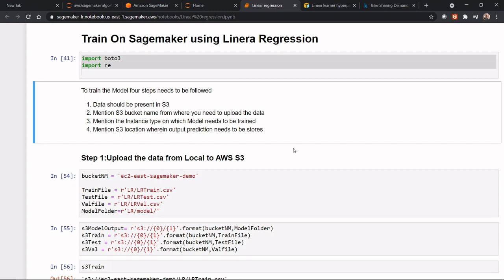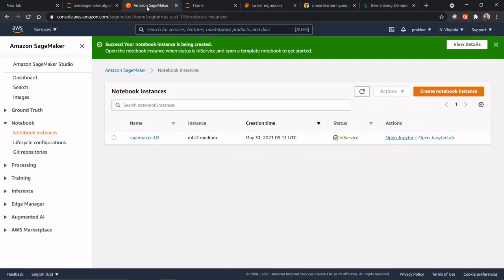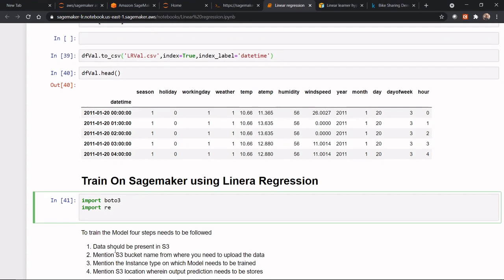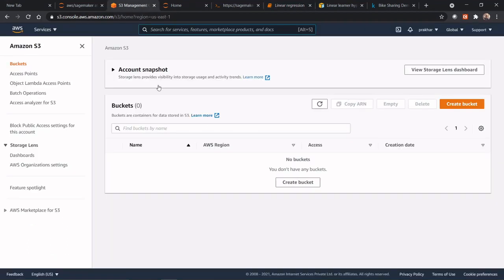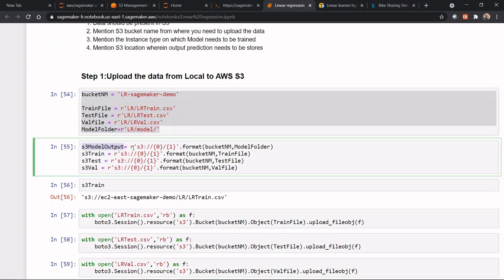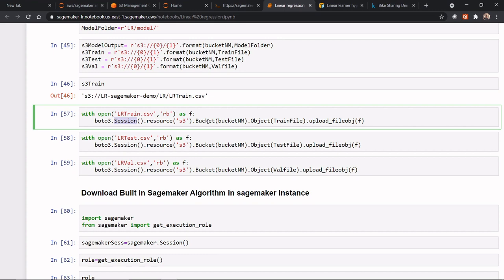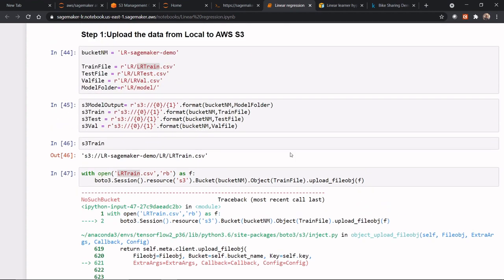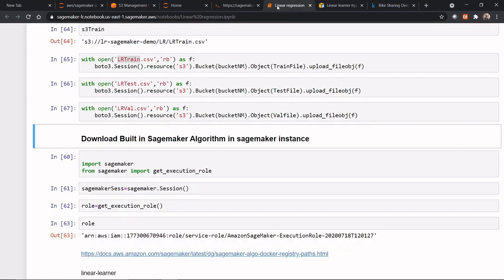AWS SageMaker: Pre-Built Linear regression-Part4